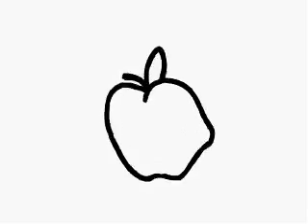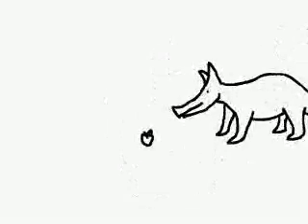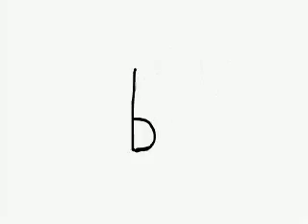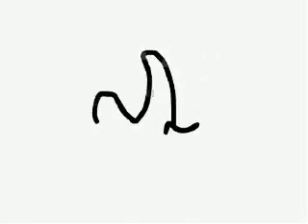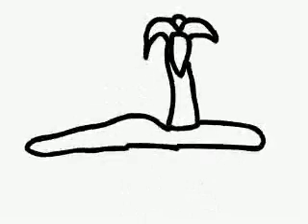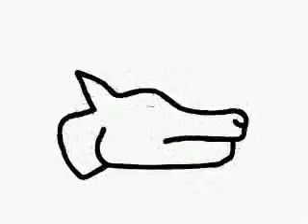The Alphabet Poem | Ali Lightfoot (0HeadlessChicken0)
For the second year of my university degree I took a writing based module, as part of the final piece, I was required to develop and submit a visual project based upon written work I had produced during the course of the module.

For one of the weeks we looked at instructional alphabets and bestiaries. In response to this I wrote this poem. I then took this to a visual level via the medium of animation.

TL;DR I wrote a poem and animated it for my uni degree.